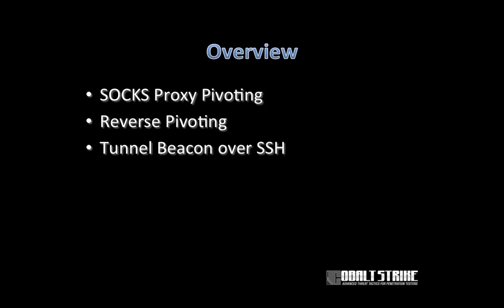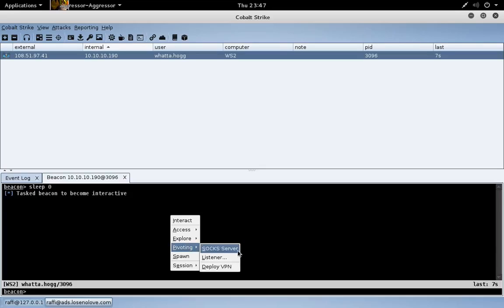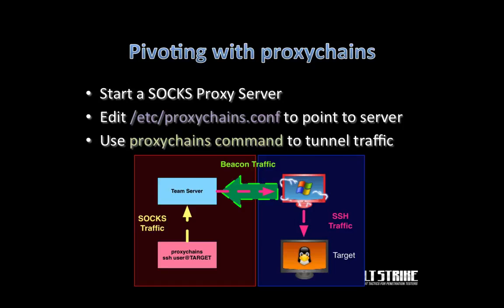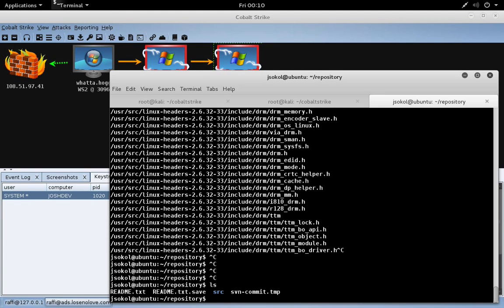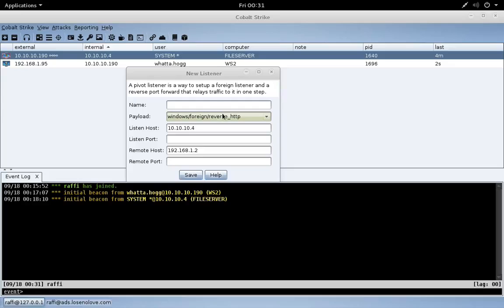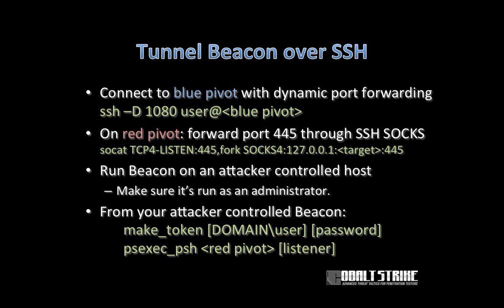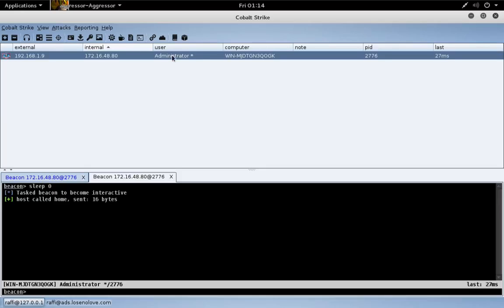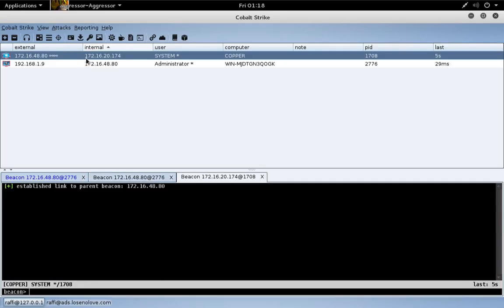【字幕版】Advanced Threat Tactics 7 of 9 Pivoting